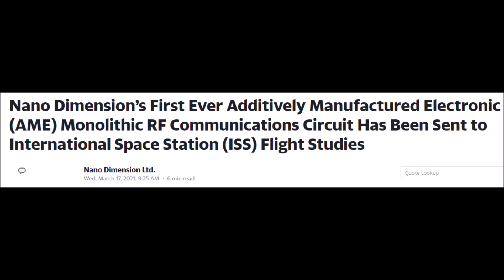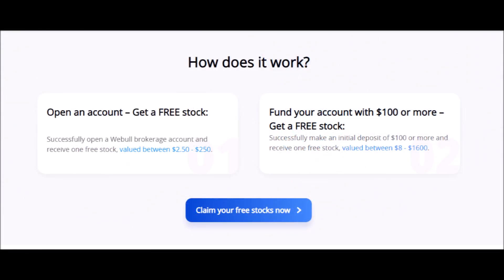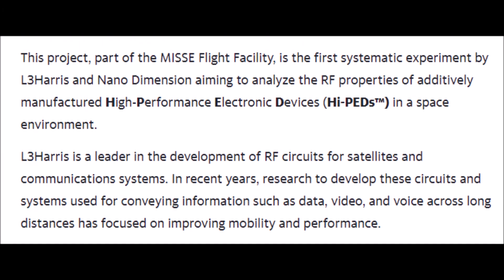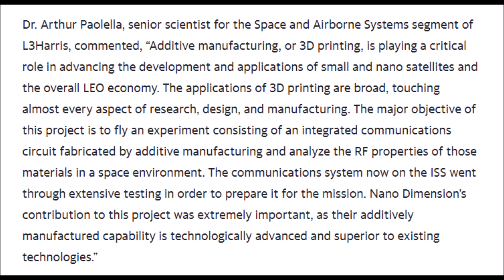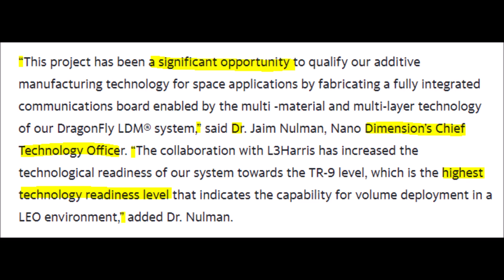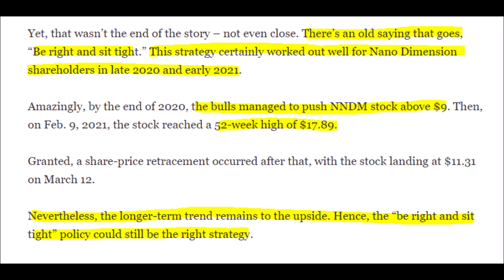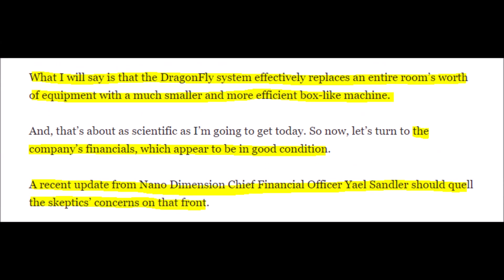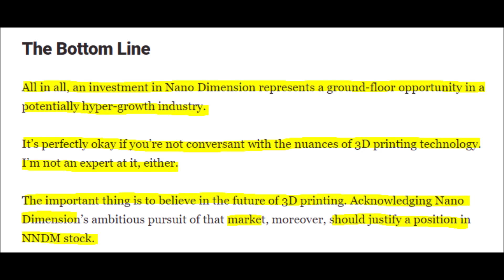Nano Dimension stock will have HYPER GROWTH! NNDM stock BIG NEWS! Nano Dimension stock today!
Hey, welcome back to YT finance and today we are talking about Nano Dimension, NNDM stock, and what the future holds for Nano Dimension stock as a whole. We will start off by talking about Nano Dimension’s collaboration with Harris and how NNDM and L3 Harris have launched a 3D printed part into space to see how it fairs in a space environment. We will also talk about how Nano Dimension could play a big role in the rapidly growing 3D printing market but why it could potentially take a while before we see major gains in the NNDM stock price. Nano Dimension is an industry-leading 3D printing company of Electronics which has launched the first-ever 3D printed integrated RF circuit into space to the international space station with the help of their long time partner L3Harris. This has been a 2 year-long process in the making where the primary purpose of this test is to see how 3D printed electronics perform in a harsh environment like the vacuum of space. If this is successful many more 3D printed products by Nano Dimension will be produced and used in aerospace capacities. This experiment will help L3Harris and other aerospace and defense contractors determine if Nano Dimension is a good company to buy from and outsource work too and it will also prove that 3D printing can be superior to traditional manufacturing when it comes to a space environment. Nano Dimension basically created a single RF board that is used to convey data, video, and voice quickly across great distances. This device will be tested in 3 stages as the pre-flight, in-flight, and post-flight stages. The Electric device from Nano Dimension will be flying 1,200 miles or 2,000 km over the earth for 6 months. Nano Dimension’s 3D printed AME Electrics have many advantages over traditional manufacturing methods such as the product is lighter weight, it provides higher performance in most cases, it can be created very quickly, and complex and unique structures can be made with ease. So this is great news for Nano Dimension and NNDM stock which will help NNDM land more contracts and collaborations in the future which will increase revenues and it will increase the Nano Dimension stock price. Nano Dimension stock is a great speculative play with hyper-growth potential in a very good niche market. Also right now NNDM stock is cheap and it might not be this cheap forever so if you value Nano Dimension’s technology and you think they will get more aerospace customers or if you think that they will be included in Arks space ETF then feel free to get a position for Nano Dimension. I get asked all the time when people should buy and sell stocks but you do not even have to worry about that if you own a great company at a good price just hold it long term and you could be successful. If you jumped on NNDM stock in late 2020 or early 2021 like I said you could and you adopted the be right and sit tight attitude then you have already had 100’s of percentages of gains. The 3D printing industry looks primed for hyper-growth because AME electronics will be worth around $2.9 billion in 2029, the compound annual growth rate is around 44% and Nano Dimension is set to grow along with this industry especially because if it’s niche technology and acquisitions that will expand Nano Dimension’s reach. Nano Dimension stock could be a very good long-term winner plus the NNDM’s financials look good. I did a whole breakdown video of Nano Dimension’s financials already but it goes to show that Nano Dimension stock is waiting to explode but it might get cheaper before it skyrockets. Nano Dimension has good financials, they have a chance at hyper stock growth in the coming years, they have major contracts, their technology works, and is unique plus Nano Dimension wants to expand their capabilities through acquisitions. This is more than enough evidence to buy NNDM stock and at least hold it until the acquisition hype starts.